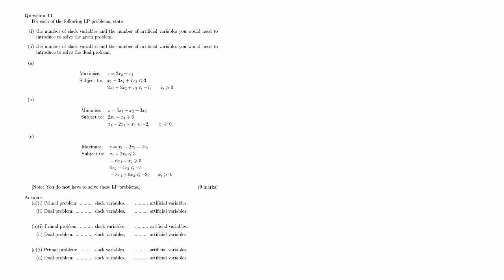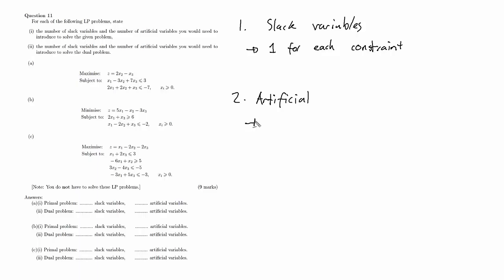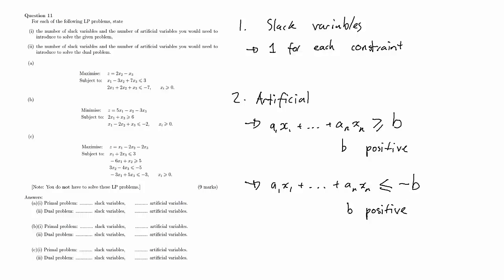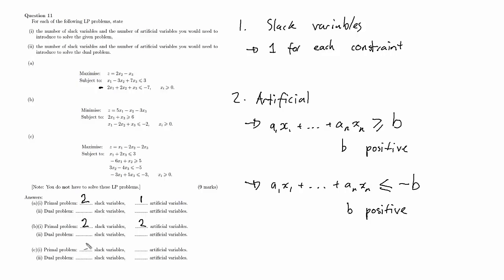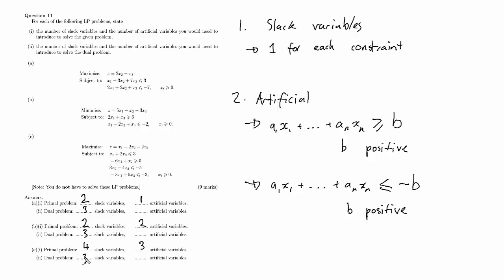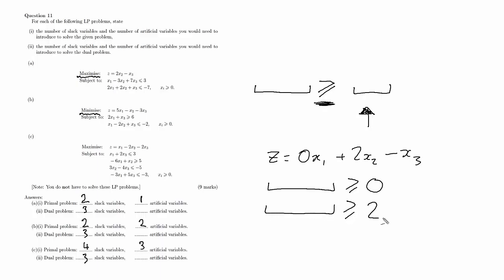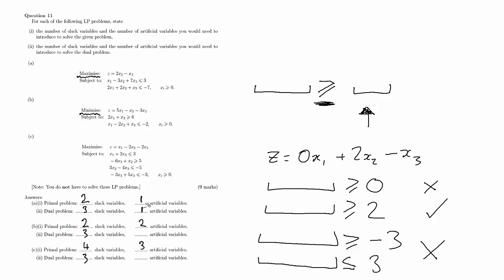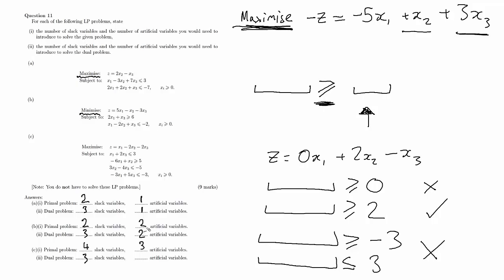2013 exam Q11